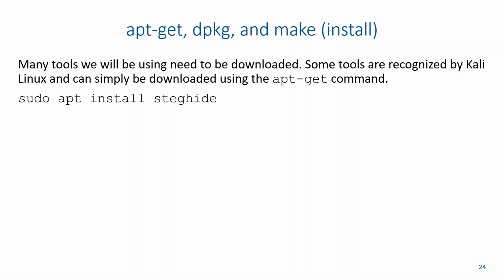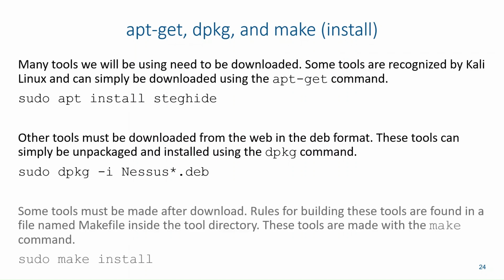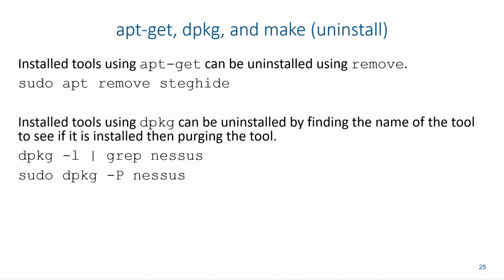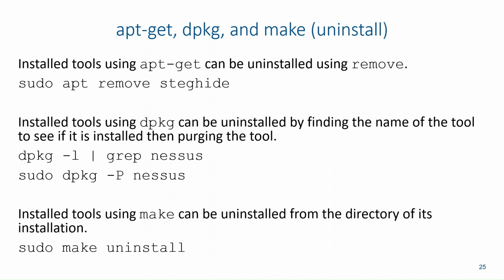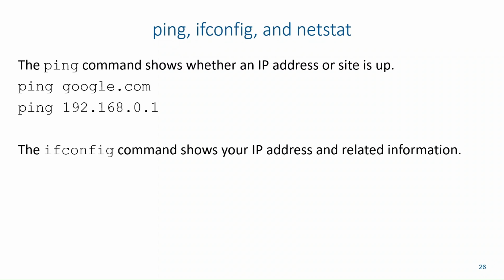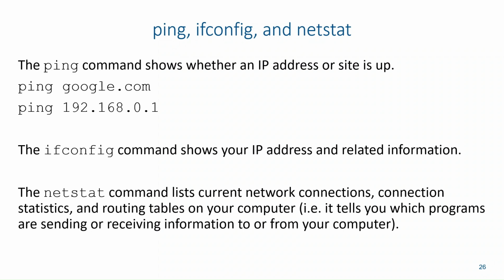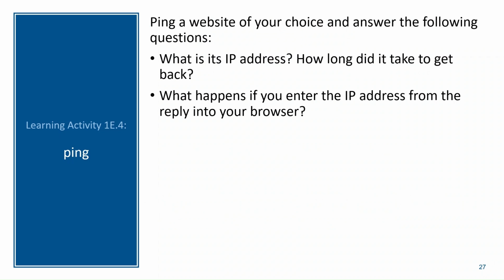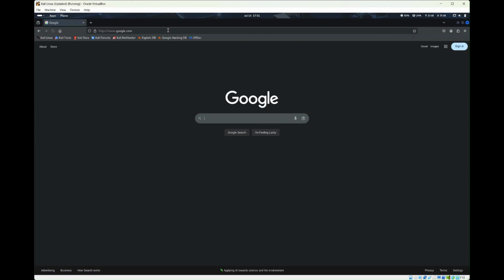Navigating the Terminal: Installing Applications, Network Commands, and Keyboard Shortcuts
This video is part of the Navigating the Terminal video playlist which can be found here:

In this video, I cover more basic commands in the terminal including:
1. Installing applications using apt-get (apt), dpkg, and make install.
2. Uninstalling applications using apt-get (apt), dpkg, and make uninstall.
3. Running network commands.
4. Using terminal keyboard shortcuts.